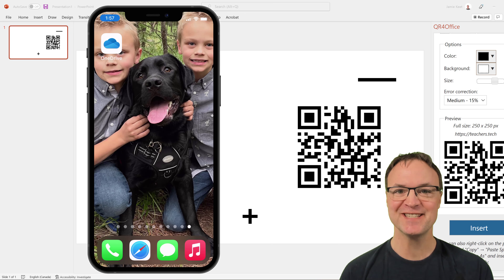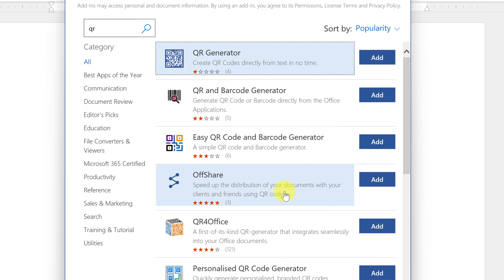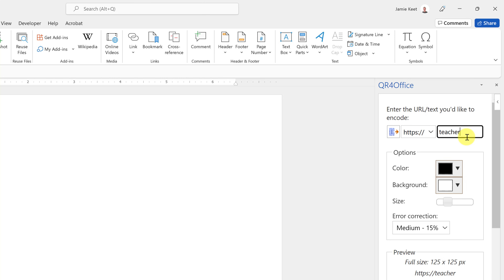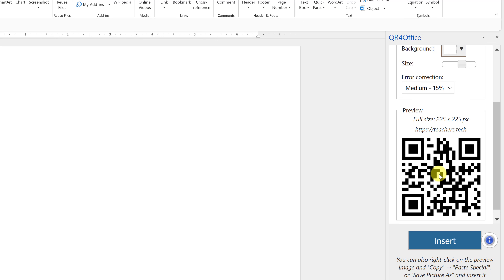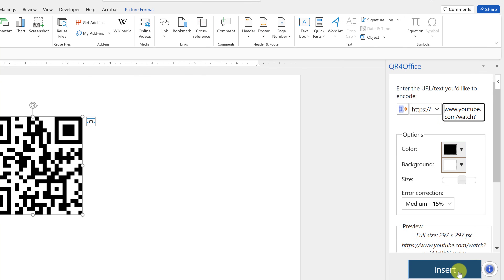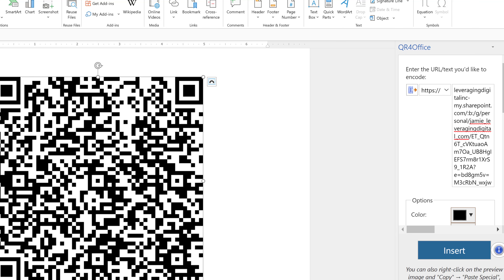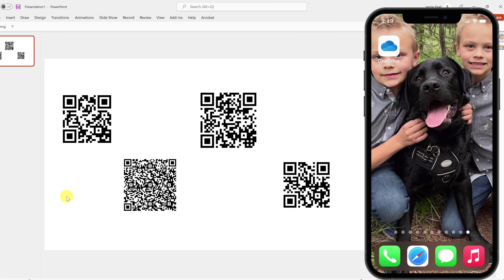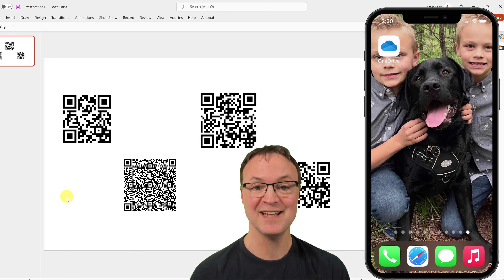Quickly Make QR Codes in Microsoft Word, PowerPoint or Excel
Easily create QR Codes in Microsoft PowerPoint, Word, and Excel.  Simply go to Add-ins to install a QR generator for FREE. With this QR creator, you can quickly send people to websites, documents, presentations, email addresses, phone numbers, or SMS using QR codes.

0:00 Introduction
0:38 Installing the QR creator in Word, PowerPoint, and Excel
2:17 Creating different destinations for QR codes.
6:49 Testing out the QR codes